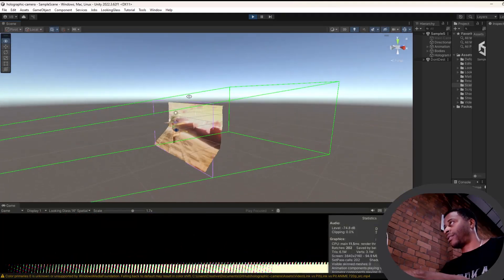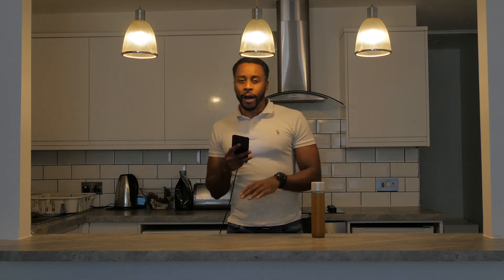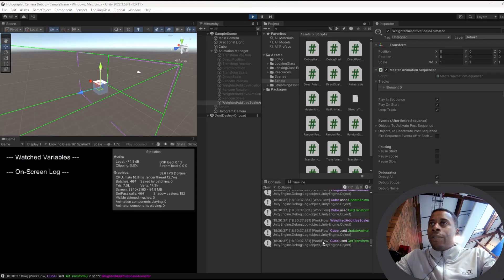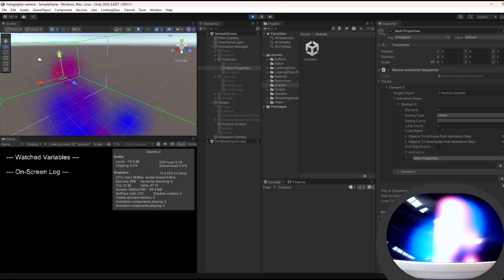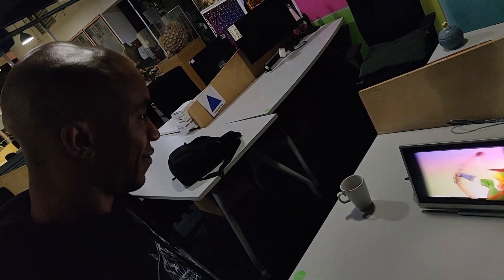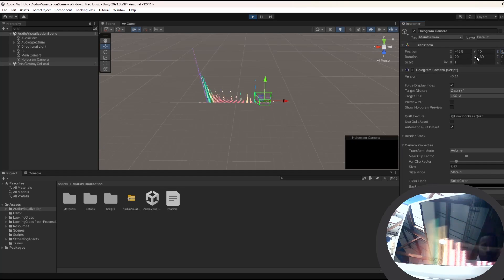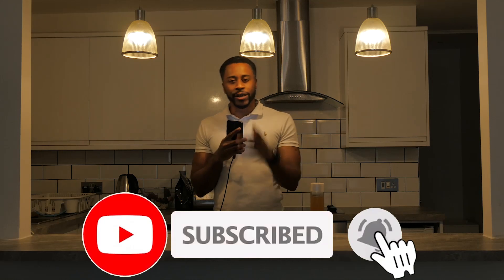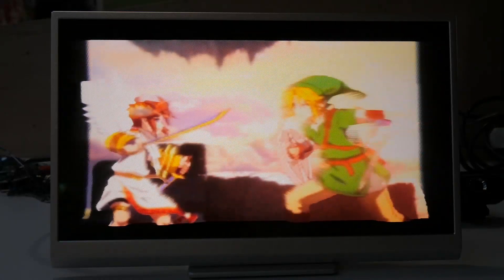Holographic Sakuga Animation | Holographic Gaming Suite EP0 | Unity LGF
Holographic Sakuga — First Showcase ✨🕶️

See an anime-style sakuga sequence come alive in a glasses-free hologram. This is the first showcase of my Holographic Gaming suite (Unity) — watch systems and tools I built drive the final sakuga demo.

Debug Manager — live diagnostics 🛠️
Animation Manager — timeline & control 🎞️
Deform / shader / particle animators — visual polish ✨
Holographic camera — renders for glasses-free depth 🕶️
Finishes with the sakuga demo — frame-by-frame energy!

(Thanks to the original creators & research that inspired this work.)

Help support the dev journey 🙏

This channel is not monetized — shares, comments, and follows are a huge help. If you liked the video, please:

💬 Comment (ideas below)

Should I do another holographic sakuga? 🤔

I’m tempted to try Garps Galaxy Impact next — what do you want to see? Drop ideas in the comments and I might bring them to life in the next holo-demo!